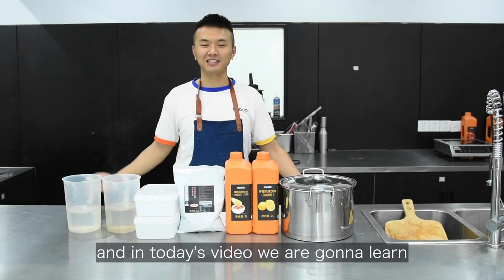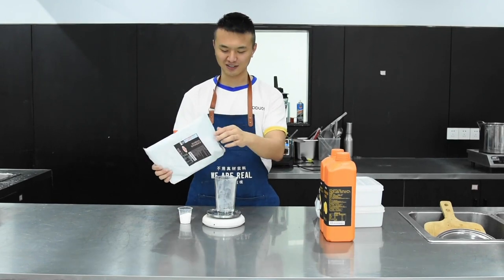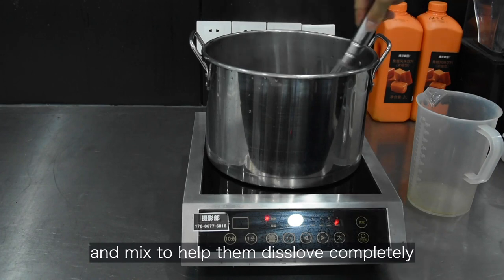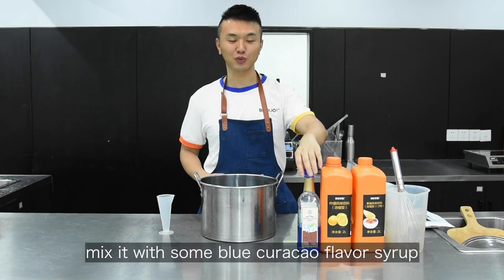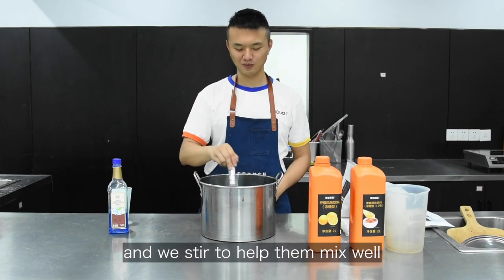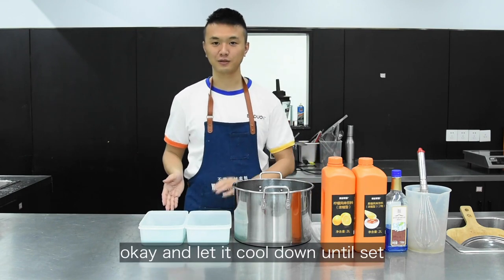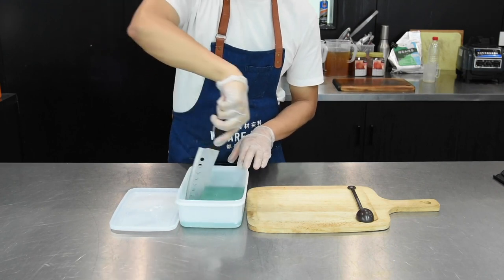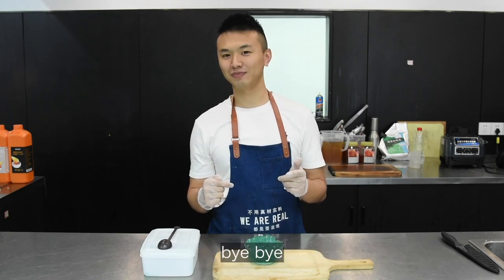How to make Blue Curacao Lemon Jelly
Blue Curacao lemon jelly for milk tea sinker , fruit tea sinker and dessert halo halo .
Bright color , health and fresh jelly .
Good for your milk tea shop